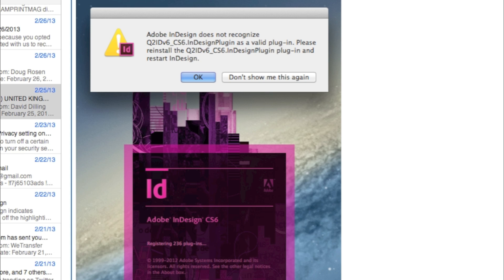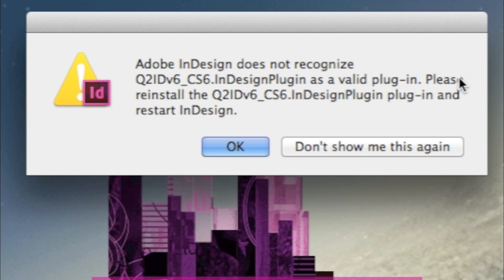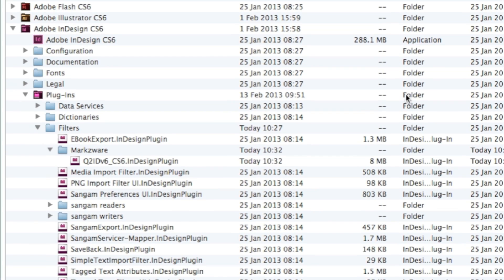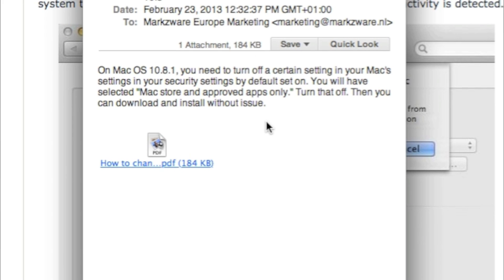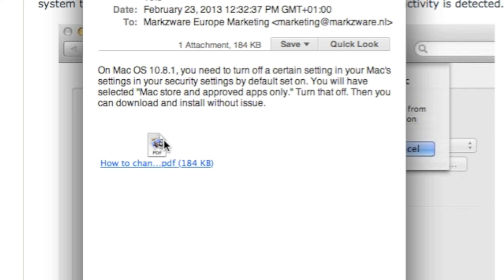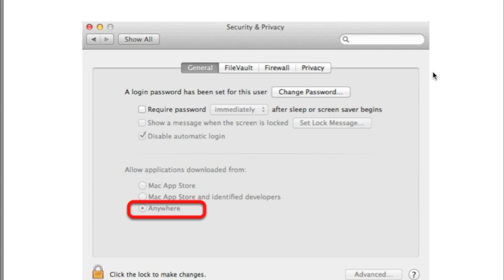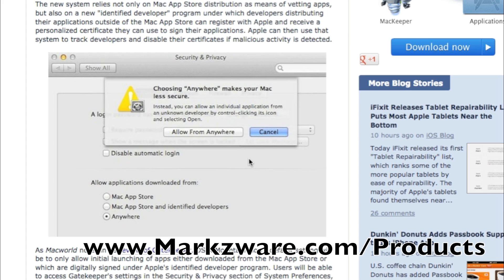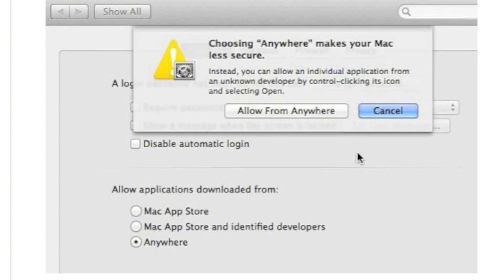"Mac store and approved apps only" - 10.8.2 or 10.9.x Applications not Working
Mac store and approved apps only - Downloaded Mac Applications not Working: This video shows you how to fix this Mac requirement issue. Mountain Lion or Mac 10.8.1 or Mac 10.8.2 has a Gatekeeper setting that causes many Mac applications to cease operating, after installation. (The same solution applies to Mac Maverick 10.9.x versions.)

The "Mac store and approved apps only" solution!
On Mac OS 10.8, you can turn off a certain setting in your Mac's settings, in the security settings, which is set on, by default. If you had previously selected "Mac store and approved apps only," you can turn off that setting. Then, you should be able to download and install apps, without issue.

"OS X Mountain Lion Limits Apps to Mac App Store, Signed Apps by Default
One of the significant new features in OS X Mountain Lion is Gatekeeper, a new security system to help keep users from installing nefarious applications on their machines."